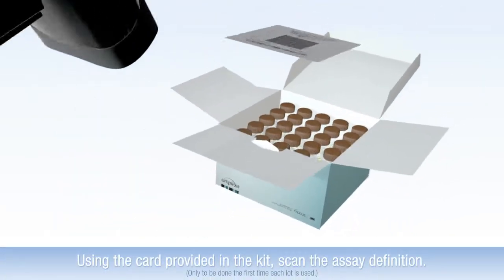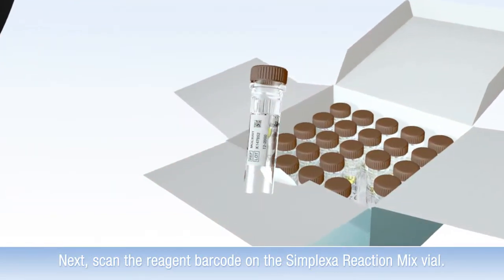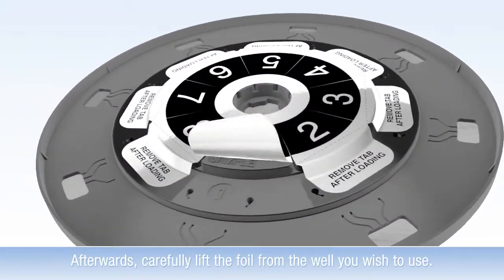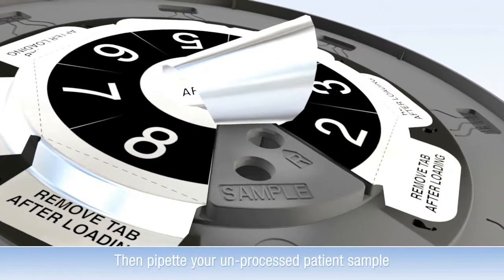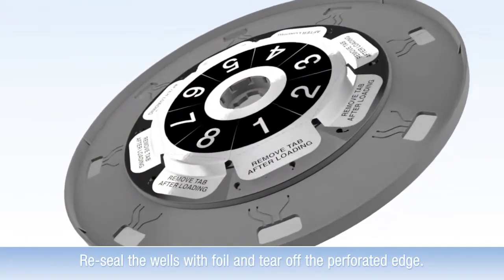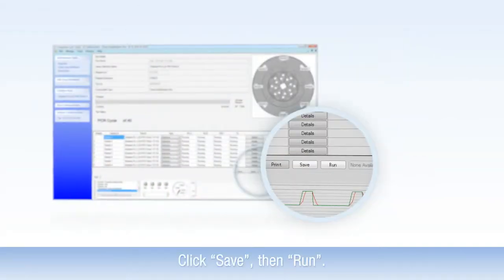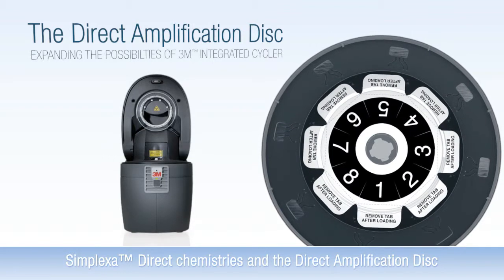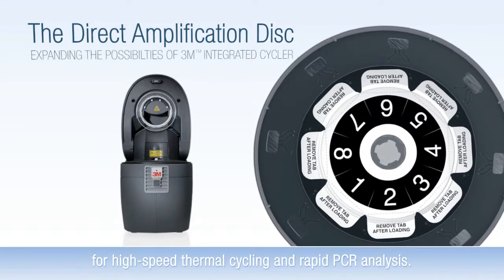Simplexa Direct Assay Kit - MDEA 2012 Bronze Winner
Simplexa  Direct  and Simplexa  Universal  Direct  assay  kits  employ a  technology  to  overcome limitations of other molecular tests: extracting nucleic acids.  These assays provide  rapid  and  definitive results within an hour, the time classic real-time PCR requires for nucleic extraction. Manufactured and submitted by  Focus  Diagnostics (Cypress, CA).